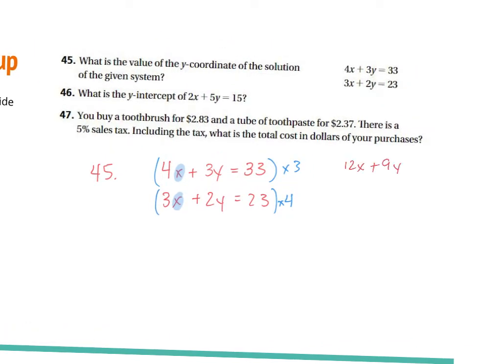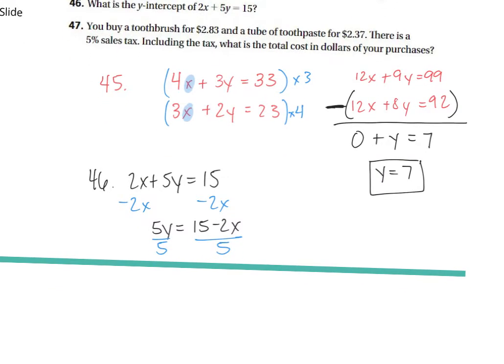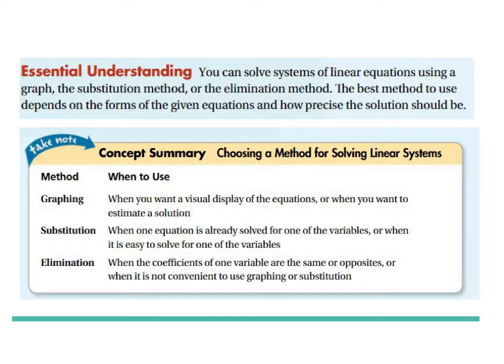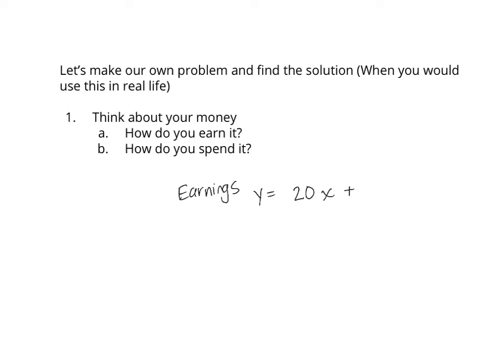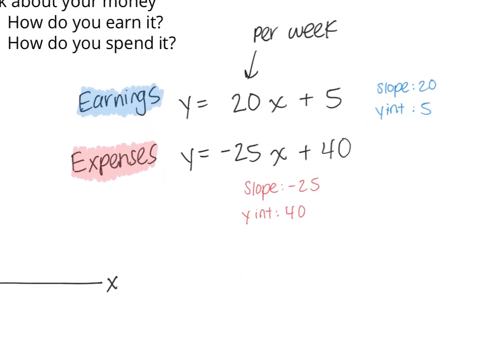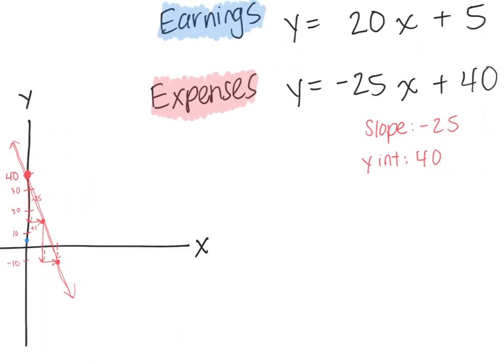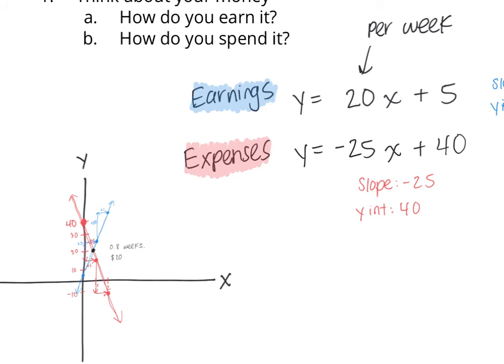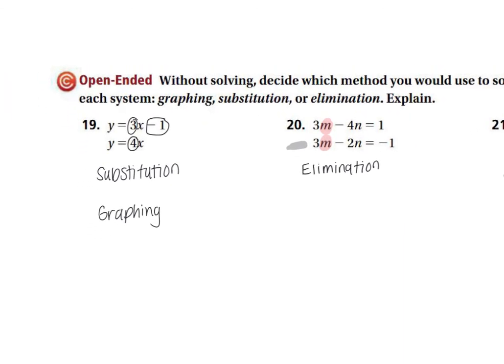Algebra Lesson 6.4 Teacher (1)